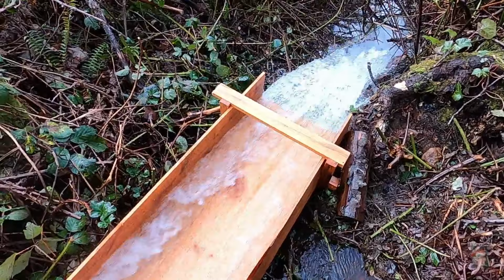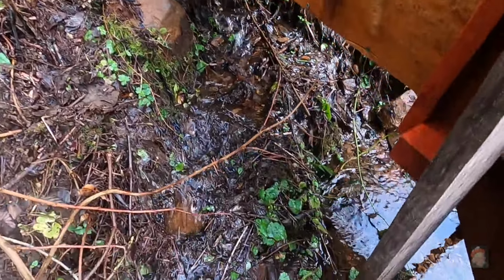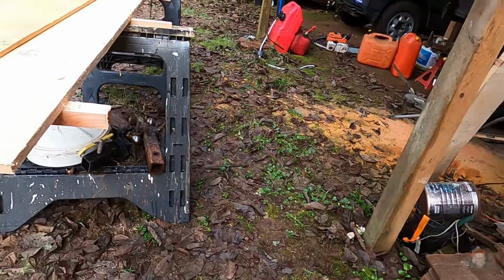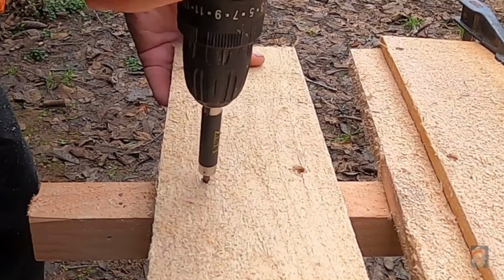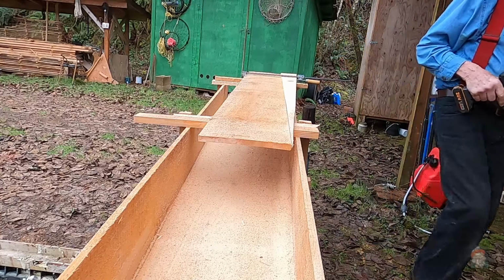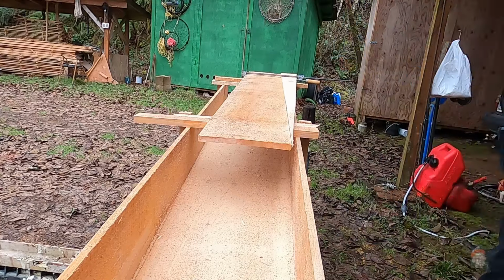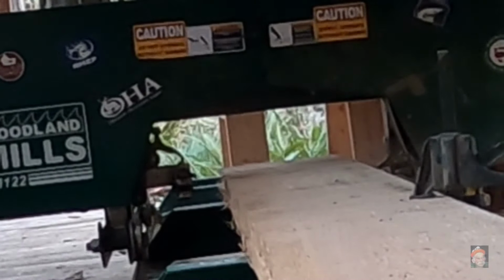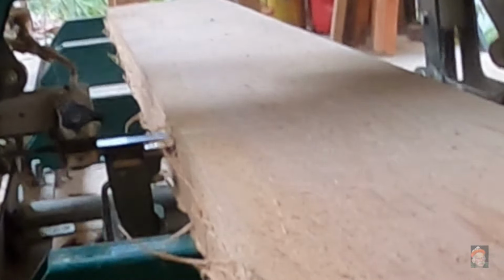Building a Flume With Lumber From My Sawmill In Hopes of Keeping a Creek Out of My Basement Shop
It's been two months since my basement shop flooded worse than ever before. Only now, the first of February, is concrete in the basement walls dry enough that I can fill all the cracks and pinholes with epoxy.
  It's not the first time water has come into the basement after sustained, heavy rain, but this was more water from more places after less rain than in past years. Where was all the extra water coming from?
  A seasonal creek that flows down the mountain and is piped under the driveway a few yards from the house is different this year. When the rain-fed springs that feed the creek came to life this past autumn, all the water disappeared into the ground over a span of several yards. Not until the creek was roaring full did water make it as far as the driveway. A clue maybe?
  If you missed the first flood videos, well, the first videos of this year's basement flood, they're all in the playlist.

Oregon Old Timer WOODTURNING: A Beginner's Journey